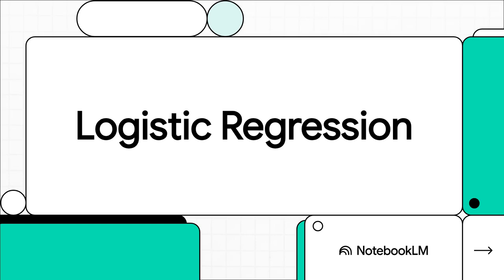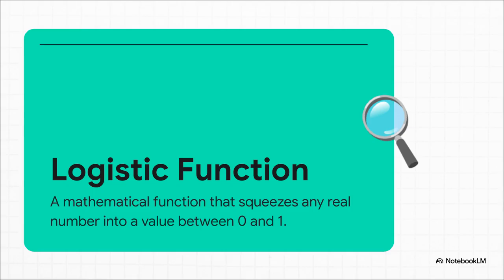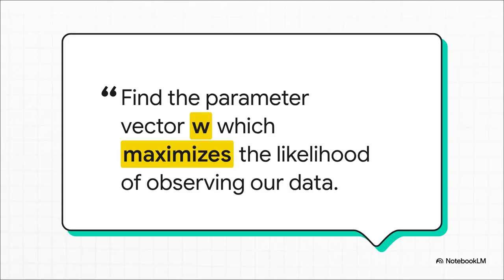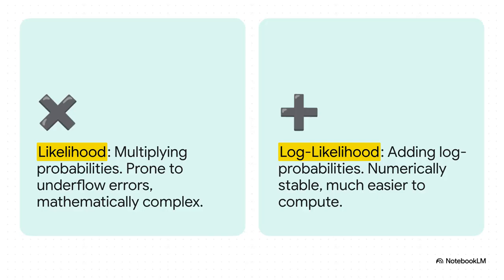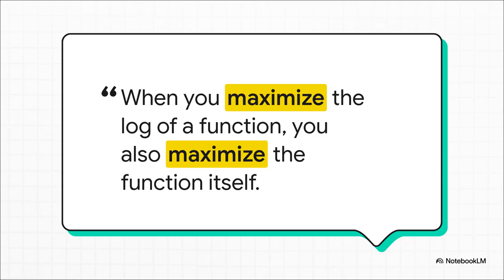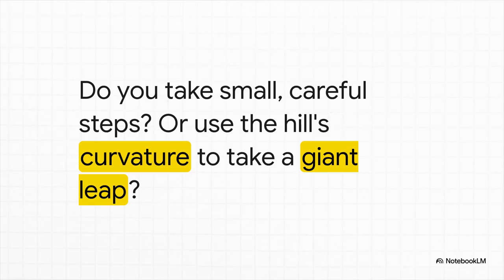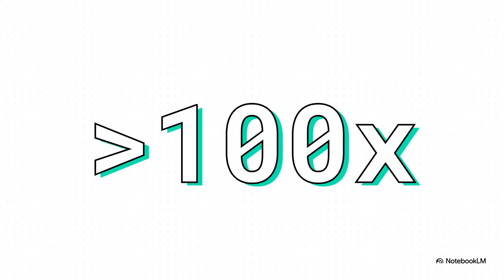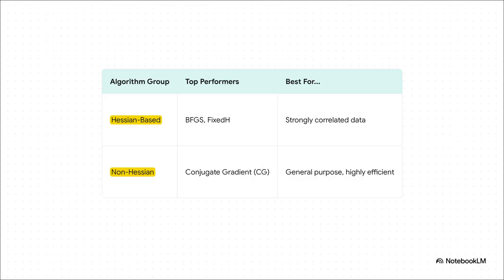Logistic Regression | Maximum Likelihood Estimation (MLE) in Logistic Regression